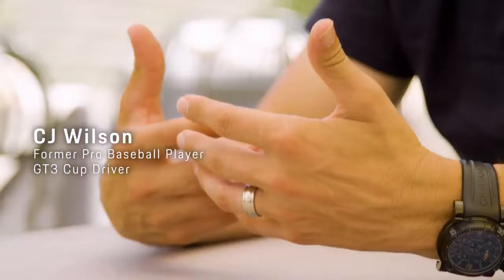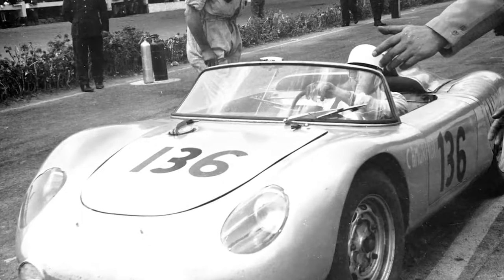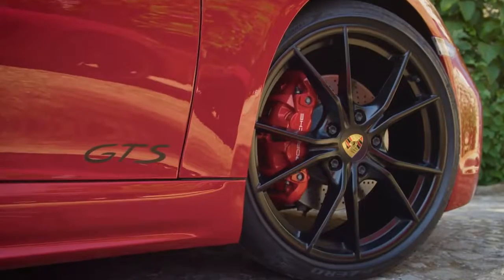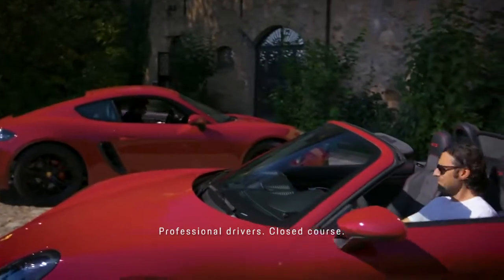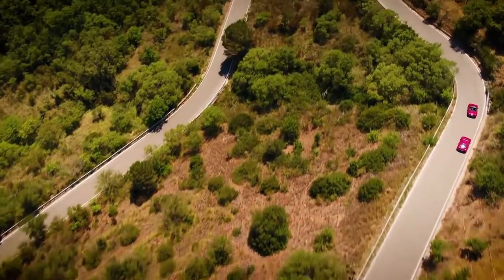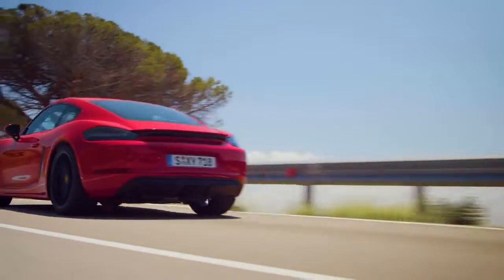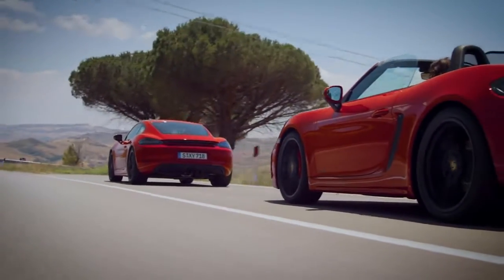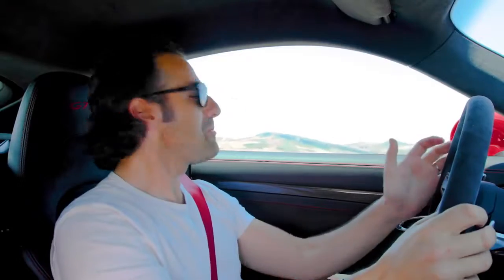The new 718 GTS models – Unleashed in Sicily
Famed Indy driver – Dario Franchitti – and professional baseball player turned racecar driver – CJ Wilson – got behind the wheel of the new 718 GTS models on the winding roads of Sicily. Watch the engaging review of the two new models in a perfectly historic setting.